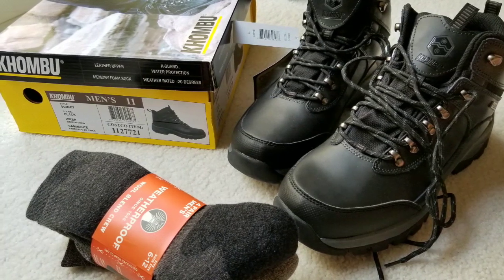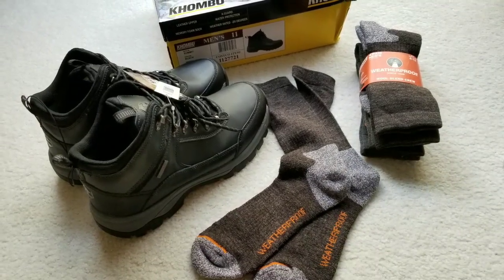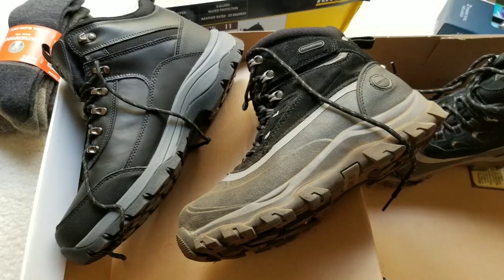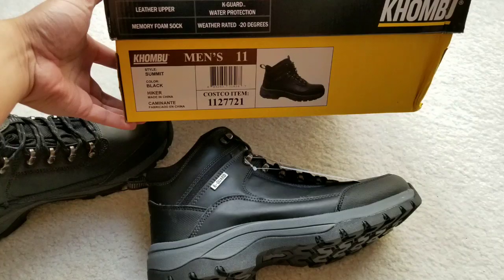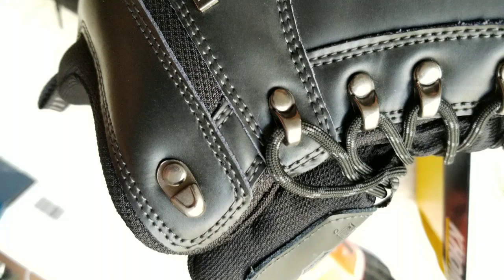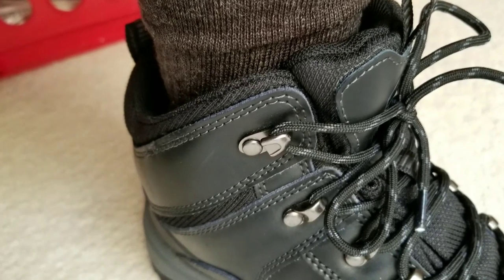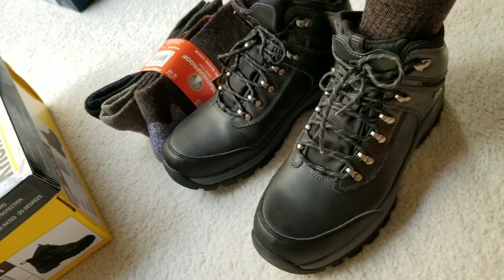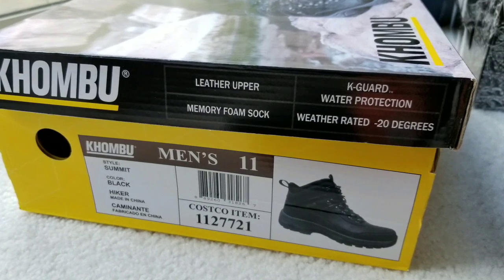Costco! Khombu Summit Black Leather Hiking Boots! $19! REVIEW!!!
I compare my Khombu waterproof leather Summit Hiking boots with my Flume winter Hiking boots from 4 years ago! Full review, the new Summit is more comfortable compared to the Flume model, with the memory foam insert, but still lacks arch support, The boot is rated at -20 degrees vs -40 from the Flume model. This makes Summit more usable year round.  Summit was also found on Amazon for about $59+ :